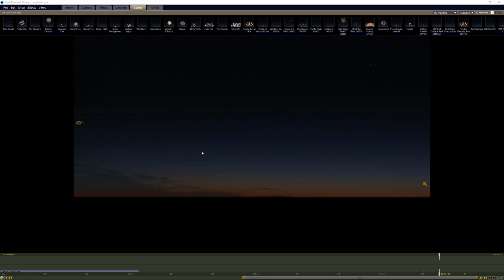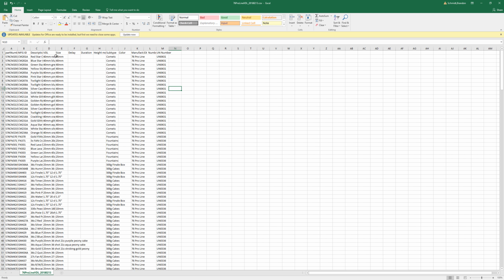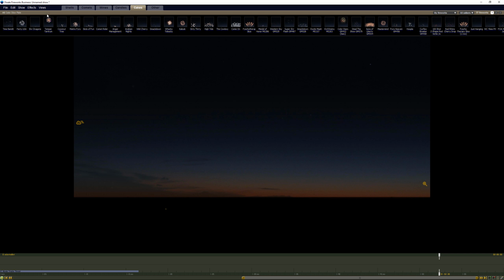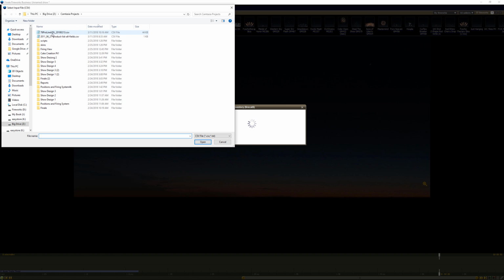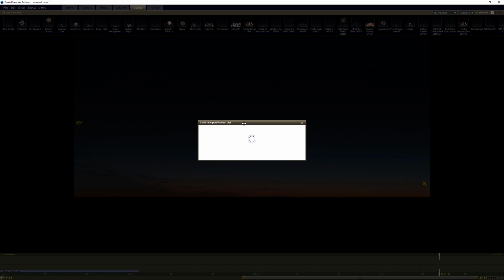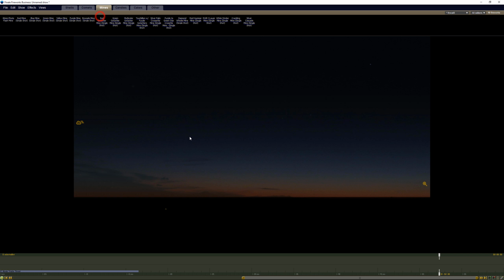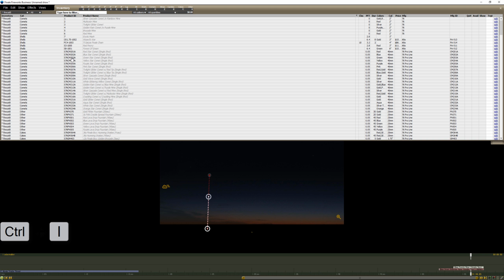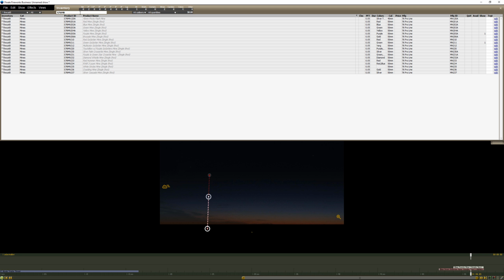🎓Finale Fireworks - Importing Simulations ('76 ProLine Example)